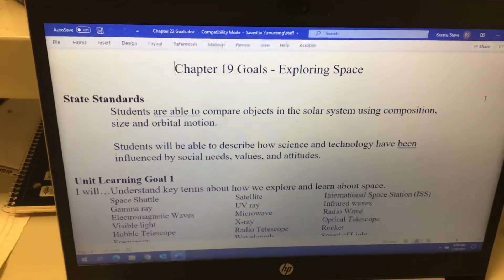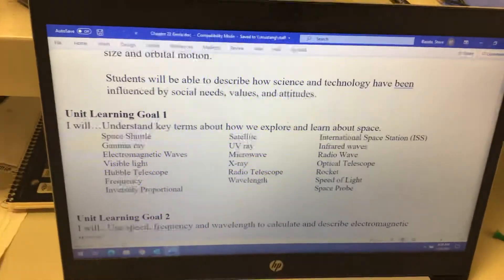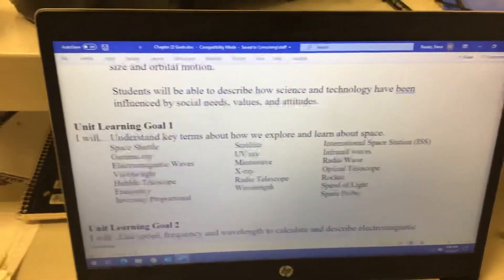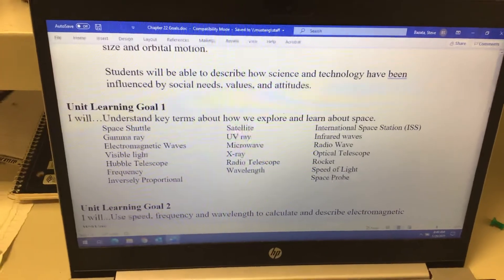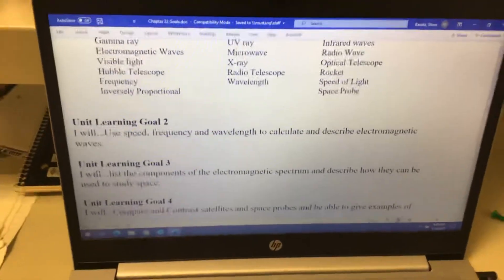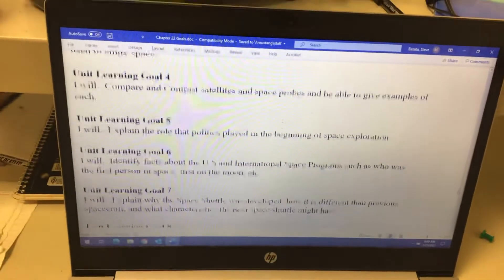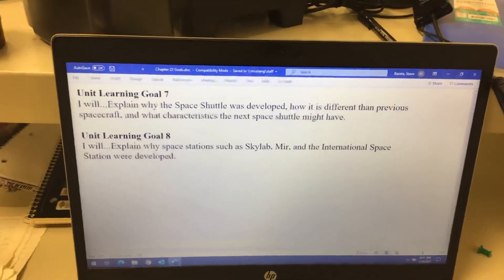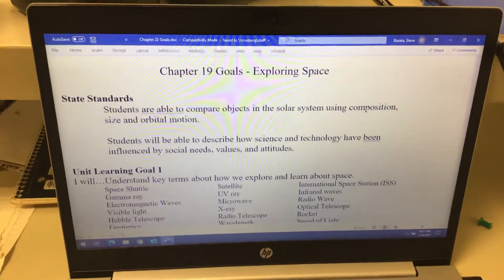January 29, 2021